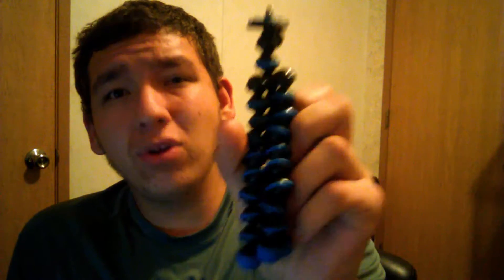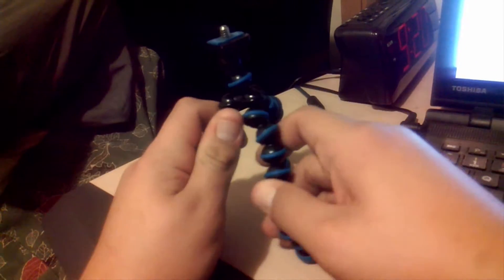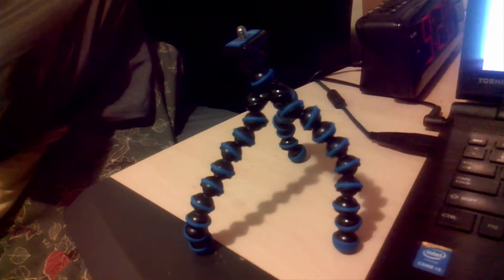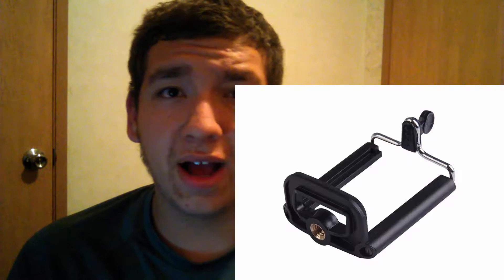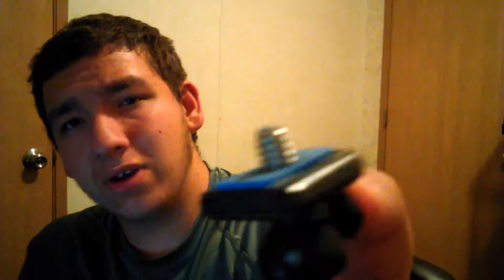TRIPOD FOR ONLY $2!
Here I have a video of a tripod for only $2 !!